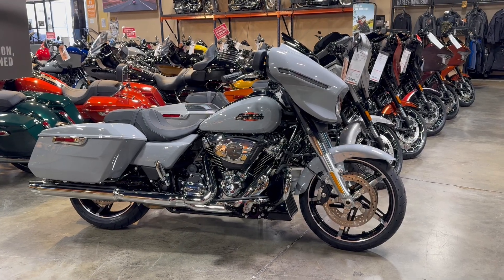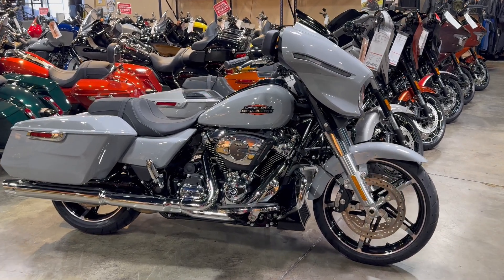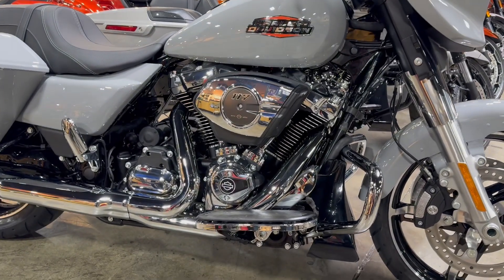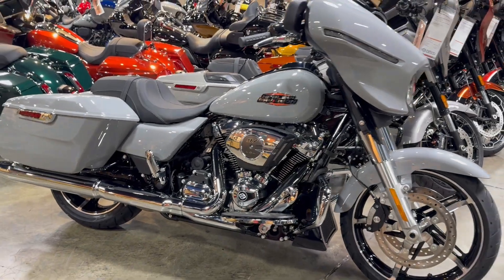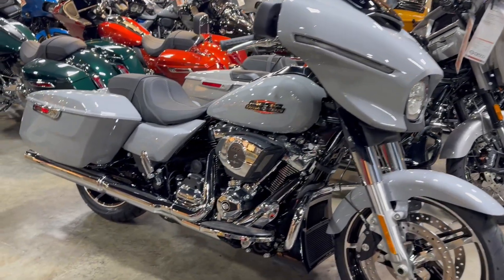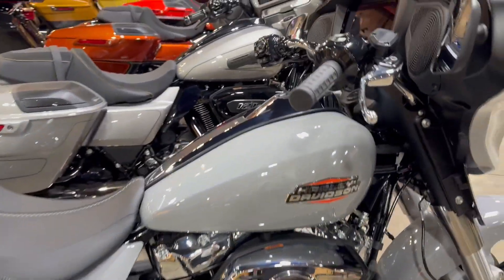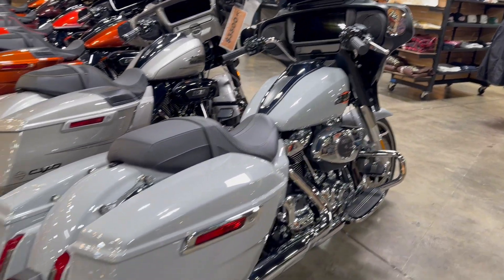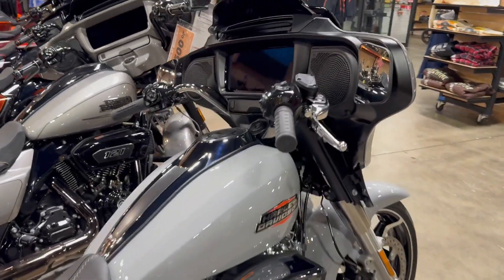2024 Harley-Davidson Street Slide